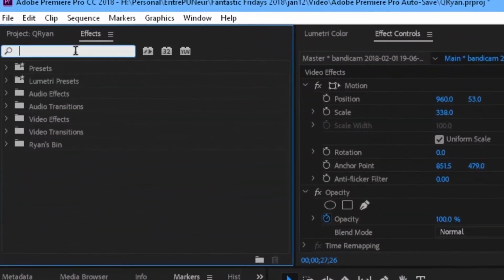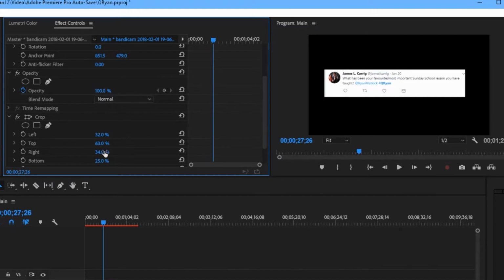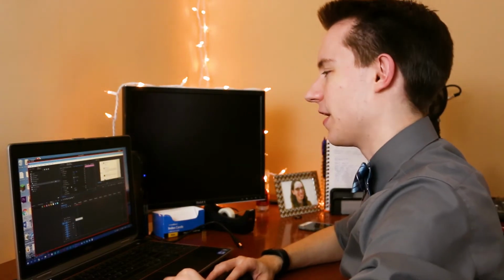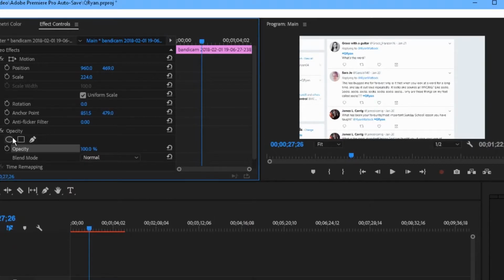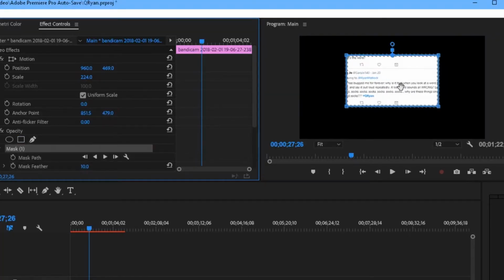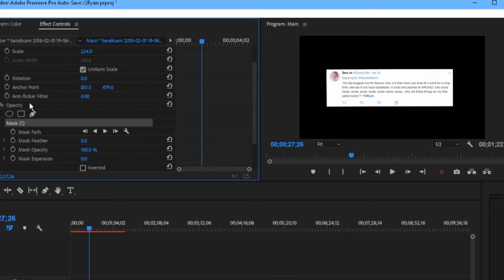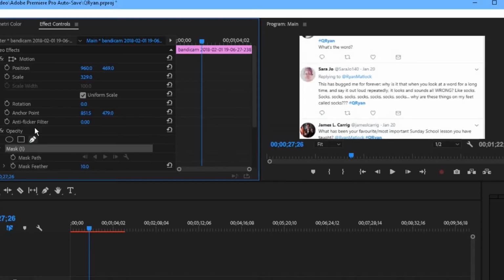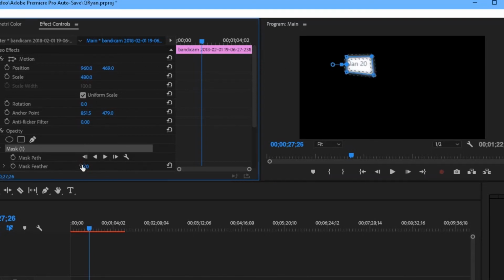Novice's Guide to CROPPING | A Better Way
Cropping footage and elements in Premiere Pro can be done many ways. One is the best, though.